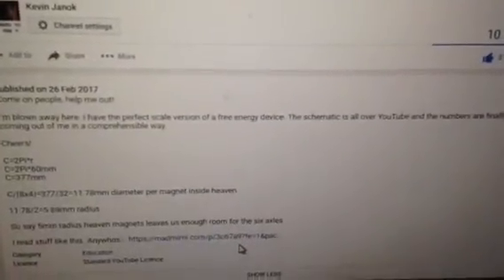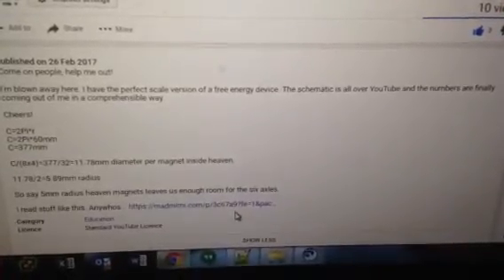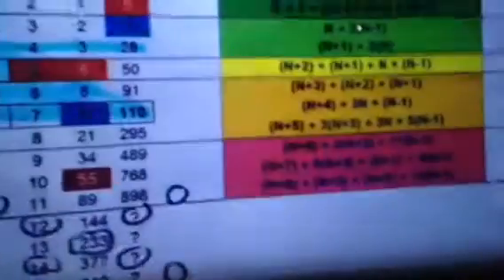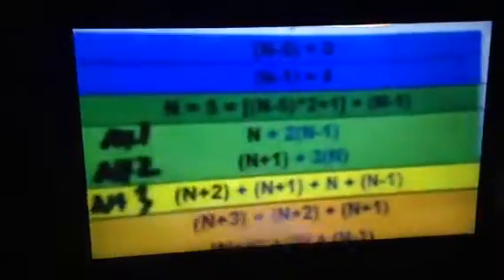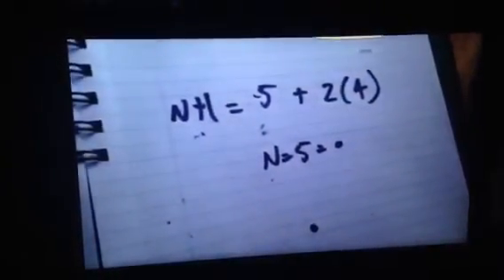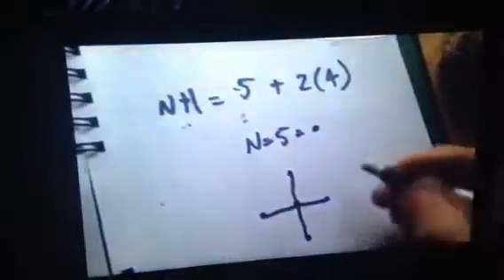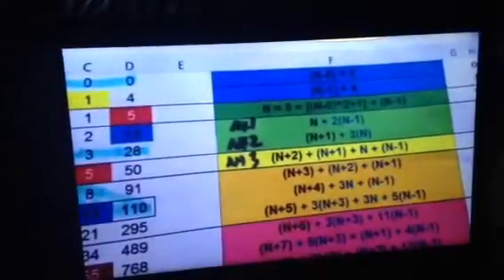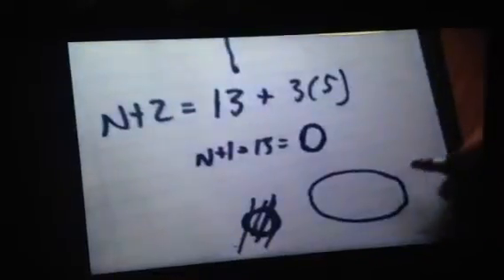Conclusion eureka I'm done enjoy or not or whatever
No more putting of links Kevin lesson learned.

... Survivors Of World War Three
... The Most Wonderful Man You Will Ever Meet
... He Likes To Vaunt Himself Too Much, Is Pretentious, Only One Thing Interests Him, Himself
... The Two Witnesses Are Sent To Hell And Back In Order To Break The Matrix Code
... The Everything Of Everything That Is And Is Not Yet Is A Thing
... Make War On Creation And Your Soul Gets Destroyed In Heaven

It had to happen this way guys, very interesting eh?

... Of Course Babe You Would Always Come First To Me
... You Guys Still Have Time So Dont Worry
... I Have No Issue With Incinerating The Souls Of All Brain Invaders
... They Mentally Torment Me Non Stop And I Will Incinerate All Of Their Souls For It

Those are the Jewish decodes only...

... Austin Iams Written Contract Of Gods Perfected Laws

... Austin Lee Meredith You Are Everything I Ever Wanted

If you follow what I do and you know about the linkage I have to Austin Lee Meredith... and your mind is not blown... I dont know what to say at this present time.

I am taking a break from all this now. I think I have done what it is that I was supposed to do. Yay me... gotta love the little wins...

Sooooo ya and stuff. Cheers, if I seem to be ignoring you it is totally not because I am stressed, or that my mind is blown... regarding all this stuff, or about life, in general.

Continuing with the cool decodes of the title...

... Here For To Set The Earth On Fire Of Unconditional Love
... Old Tricks, Secret Lies, And Snares, Are Being Used Against Him

... I Do Not Regrett My Mistakes I Just Learn From Them

... I Do Everything For My Love Because She Realy Loves Me

... Pituitary Gland The Master Gland Master Controller
... Good Works And Glorify Your Father Which Is In Heaven
... They Shall Be Amazed One At Another Their Faces Shall Be As Flames
... Education Should Not Be Based On Wealth Dont You Think
... If Me Heart Was Made Of Fire The Poles Would Be Green Vallys
... Tactics Of Attrition To See How Far He Can Go Until I Break

... If I Was Him I Would Also Love All Of My Children Like He Does

... Codex Babylon Is Bible Wheel The Next Phase Of Evolution

... Alien Infiltration Of The United States Government
... Grey Aliens Are From The Zeta Reticuli Star System
... Alien Generation Of Royals That Are Genetically Engineered

... For He Is The Return Of The Holy Spirit Upon Earth

... Mighty Streams Of The Electronic Force Of Divine Freedom

... Elysian Fields Is The Dwelling Place Of The Blessed After Death

... The One That Knoweth All Things Shall Provide For Thee

... Dont Try To Change Yourself If You Dont Want To

... Ancient Myth Calls Moose Antlers ‘The Crown Of Courage ’

... The Lord Is With Thee In The Gematrix Fear Not My Love

... Reanimation Within Four To Fourty Eight Hours

... Will Earth Disappear In The Milky Way Among The Stars

... This Awakening Will Recode The Twelve Golden Sun Discs

... There Is A Heaven And I Know God Will Relieve My Suffering

... They Sold Their Soul To Satan For Money And Power

... We Will Ascent When We Go To Mother Earths Portals

... I Would Like To See My Child Have Children And So On And So On

... There Is A Big Difference Between Justice And Narcissistic Rage

... A Person Whose Mind Is Not Functioning Properly

... America Is A Transgressor Jew Run Country, Ditch It

... Men Of The New World Order Will Hand Over Their Wealth

Wow... ya, I'm done here, work is over. Wow. What a day guys M and F.